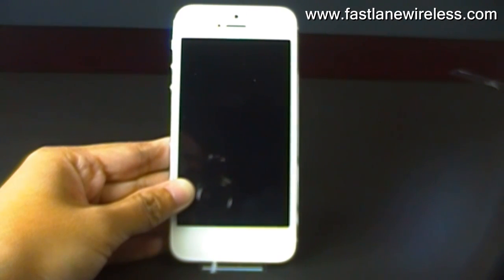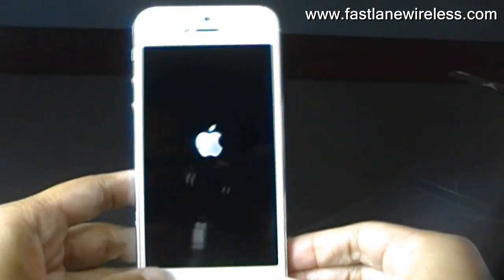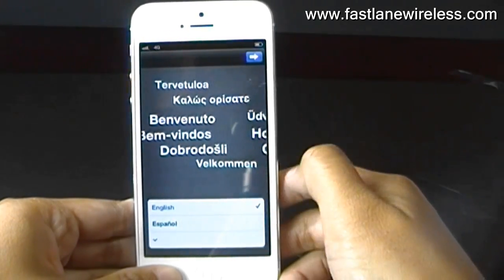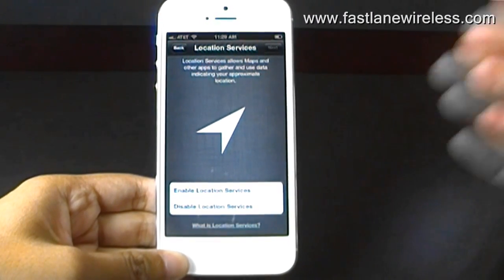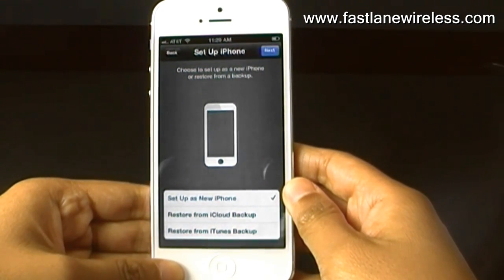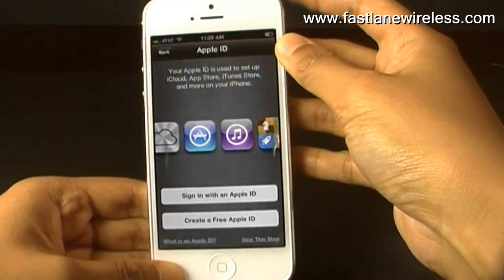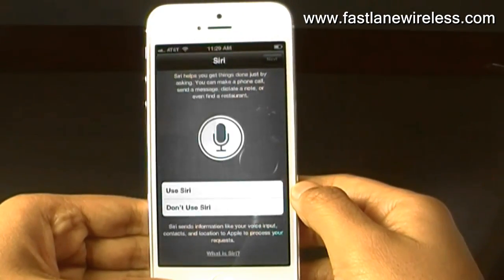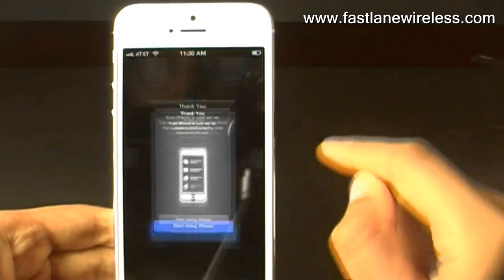iPhone 5 Activation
Part 1: This is a step-by-step guide on how to activate the iPhone 5!